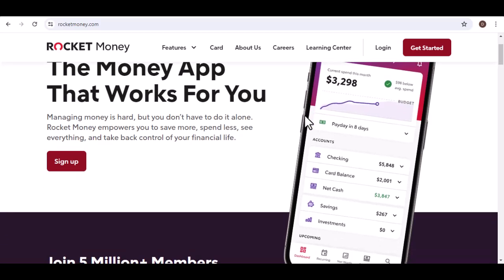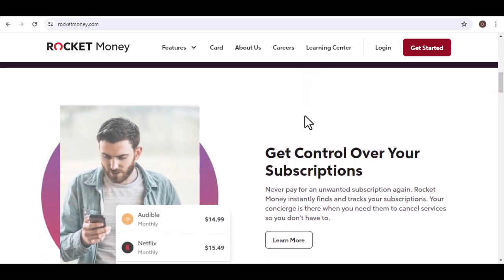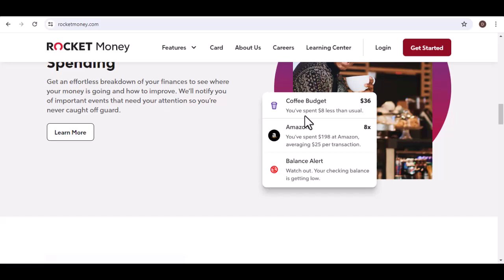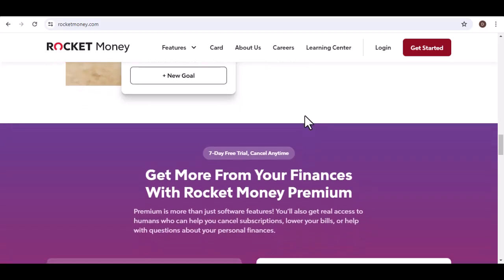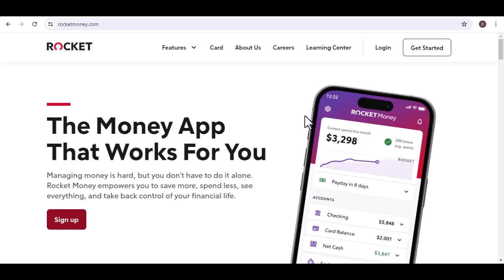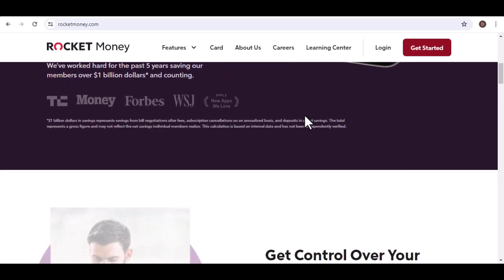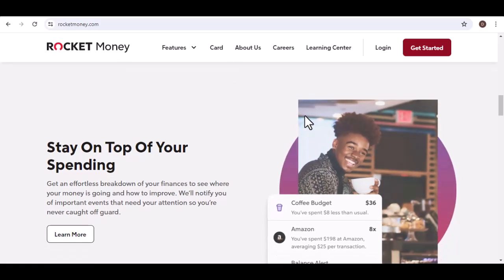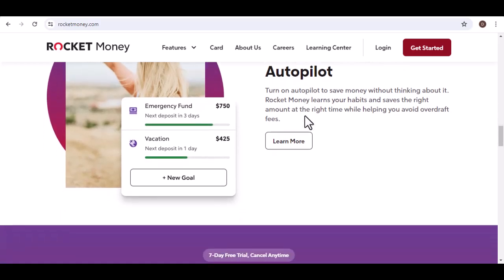Is there a free app like Rocket Money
In this video we talk about Is there a free app like Rocket Money